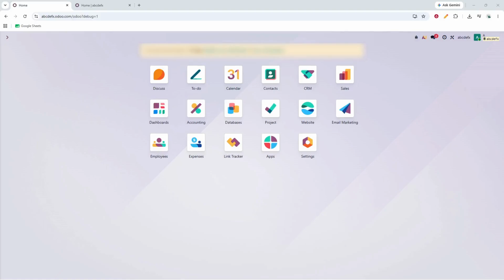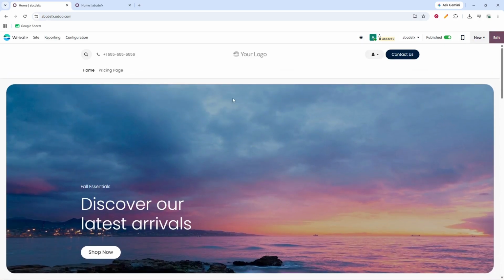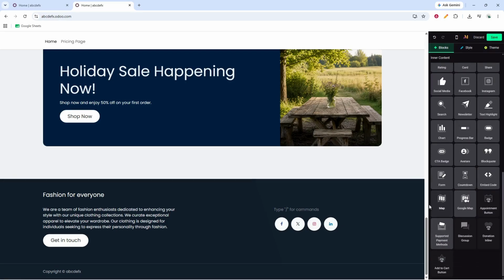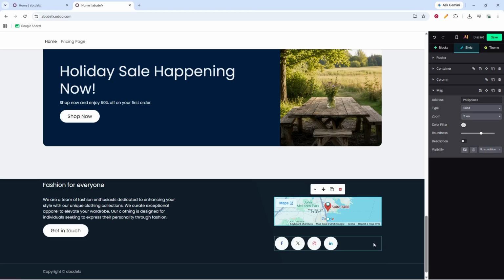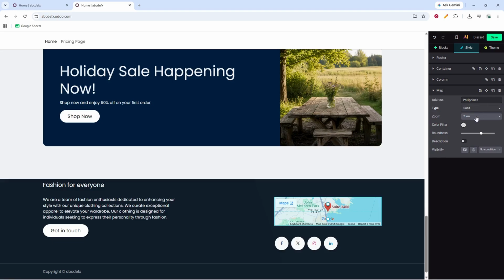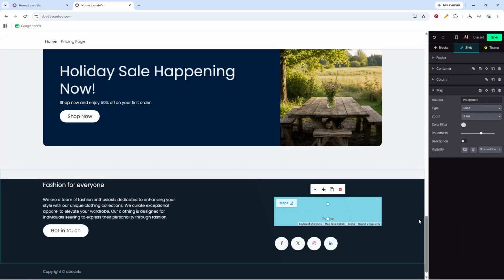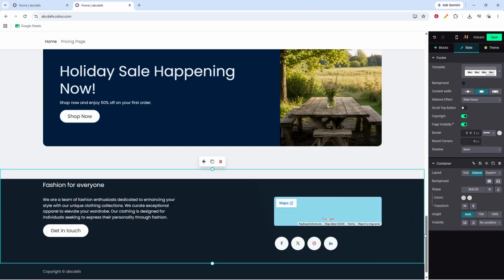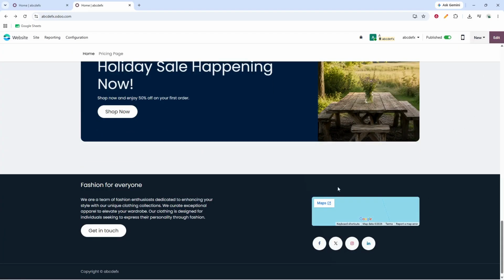How To Add A Google Map To Odoo (Step-by-Step 2026)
In this step-by-step Odoo tutorial, you’ll learn how to add a Google Map to your Odoo website in 2026. Adding an interactive map can make it easier for customers, clients, and visitors to find your business location and can improve the usability of your company website.

🔹 What You’ll Learn:
* How To Add A Google Map To An Odoo Website Page
* How To Find The Google Maps Location You Want To Display
* How To Insert A Map Element Using The Odoo Website Builder
* How To Configure A Business Location And Map Display
* How Embedded Maps Can Help Customers Find Your Physical Location
* How To Add Location Information To Contact And Business Pages
* How Google Maps Integration Can Improve Website User Experience
* How Location Information Can Support Local SEO And Customer Discovery
* Common Odoo Website Map Configuration Mistakes To Avoid

💡 Pro Tip: Make sure the map points to your exact business location before publishing the page.

By The End Of This Video, you’ll know how to add a Google Map to your Odoo website. You’ll also understand how location maps can improve navigation, local visibility, and customer convenience.